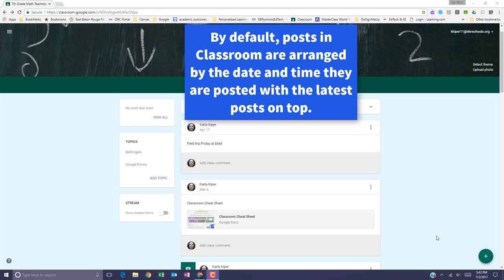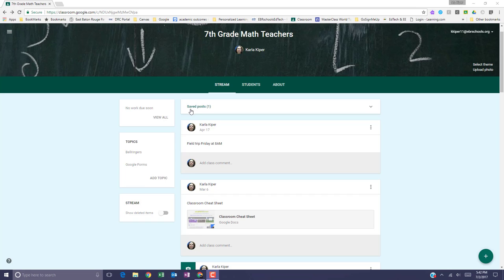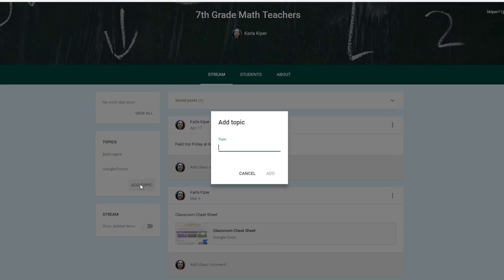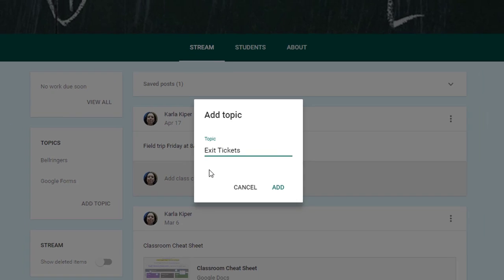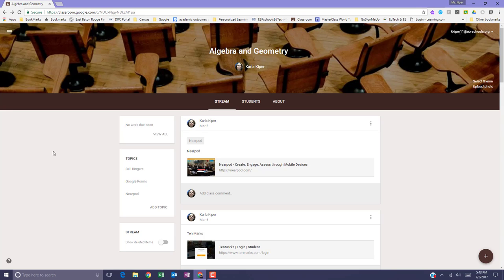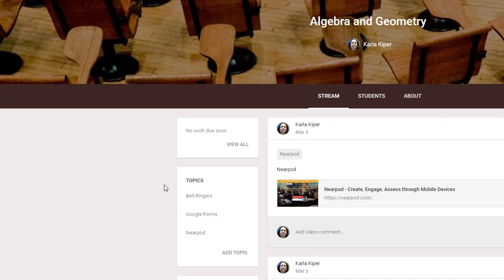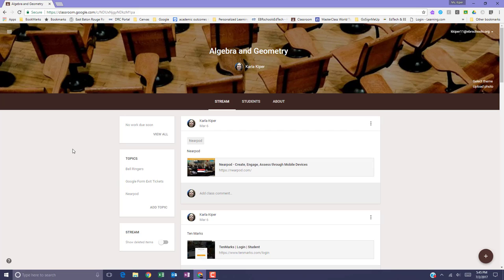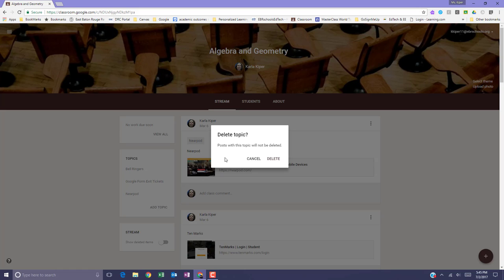Working with Topics in Google Classroom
Google Classroom training and tips.

Table of Contents:

00:00 - Introduction
00:33 - Add a Topic to Google Classroom
01:07 - Filter the stream by topic
01:25 - Rename a topic
01:49 - Delete a topic